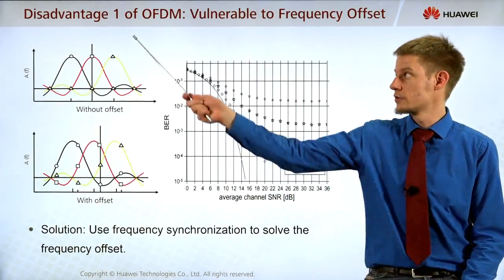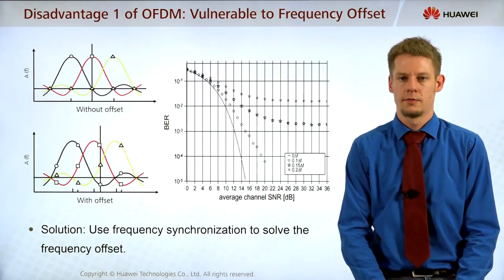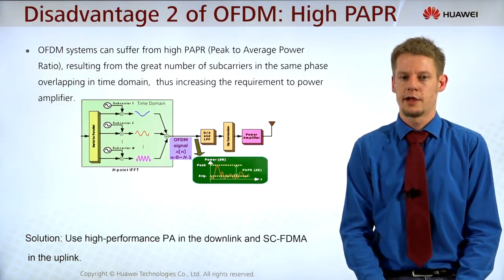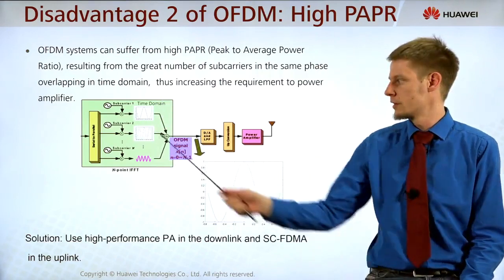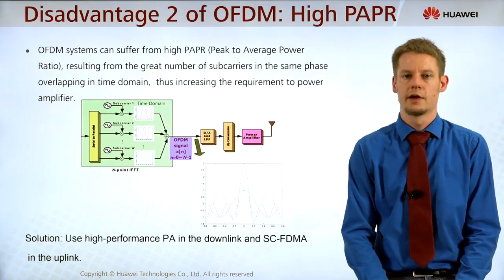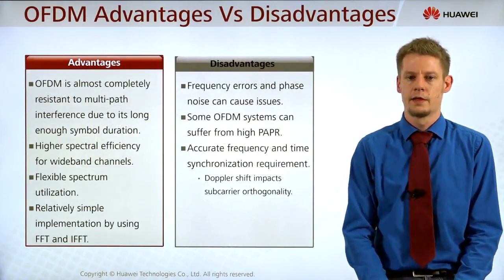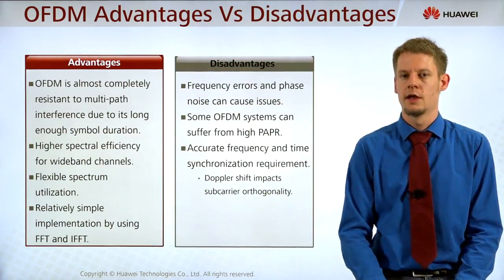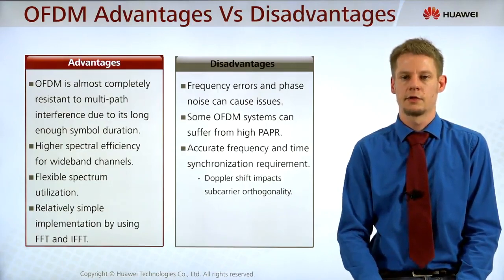04 Principles of OFDM c3 Telecom Technologies Learning Trip LTE eClass